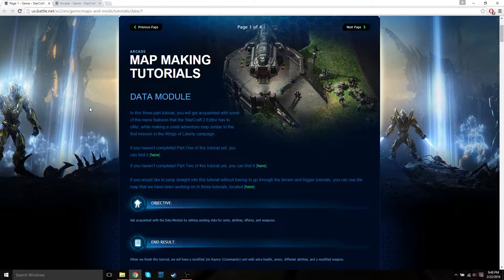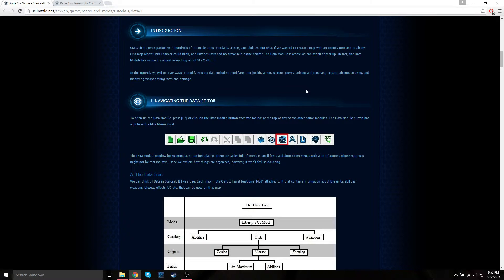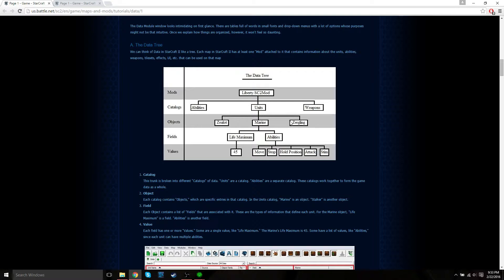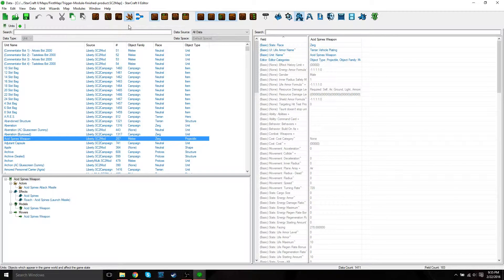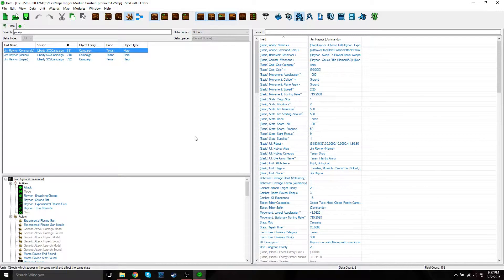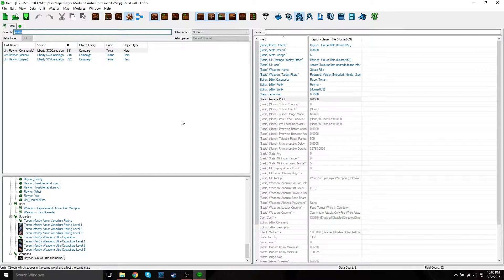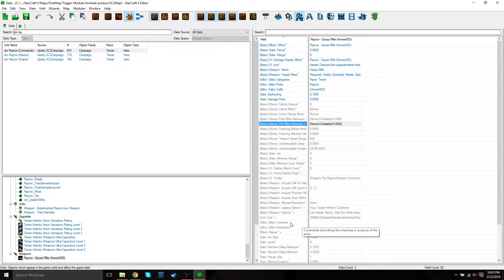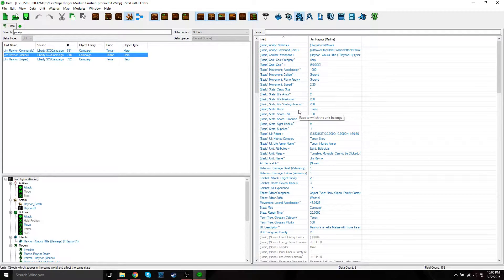Learning How to Use the StarCraft 2 Map Editor: Data Editor Overview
Part 1 of the data editor/module from Blizzard's SC2 map making tutorial. We introduce the data editor, how to navigate it, and setting up the data editor workspace.

In this video series, I go through a basic Starcraft 2 map making tutorial, which covers the terrain, trigger, and data modules.